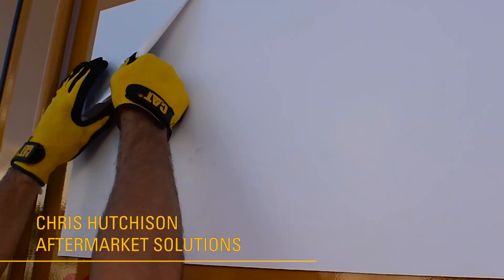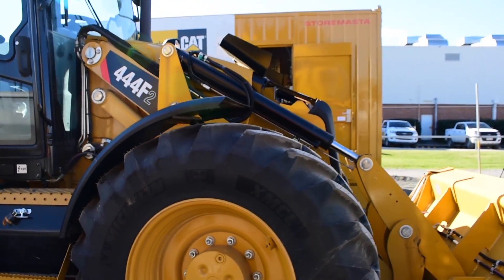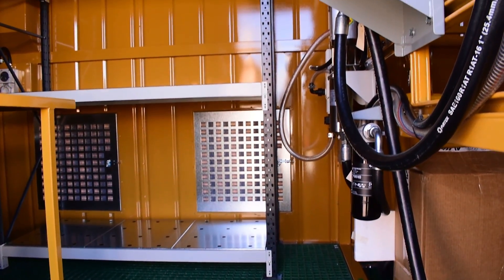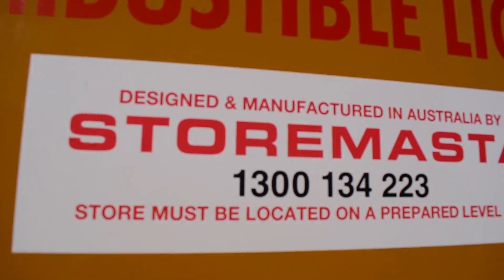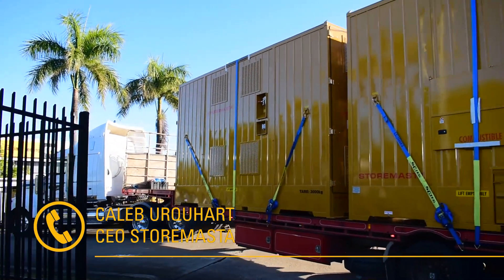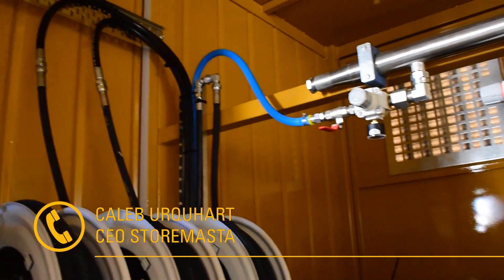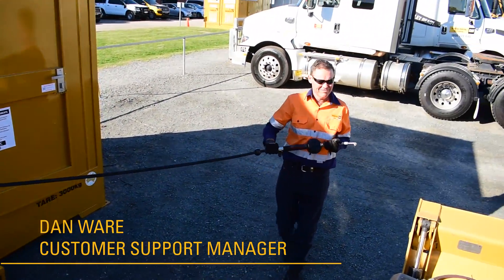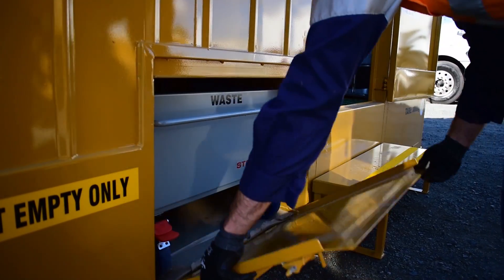Hastings Deering’s First Self-bunded onsite Cat Oil Solution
In an initiative to find an environmentally responsible solution to bulk oil usage on construction sites, Storemasta and Hastings Deering have created a self-bunded onsite mobile solution that holds up to 8,000 litres of oil.

Manufactured in Burnie Tasmania, this product will be Hastings Deering’s first mobile lubrication storage and dispensing station available to customers.